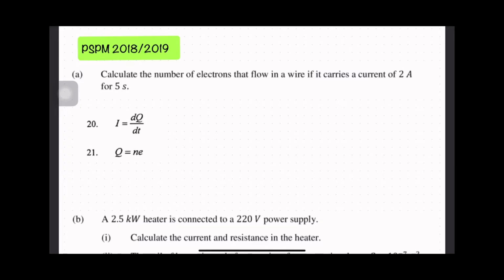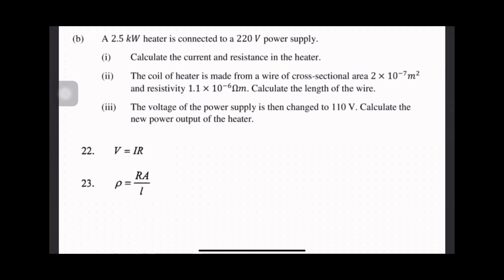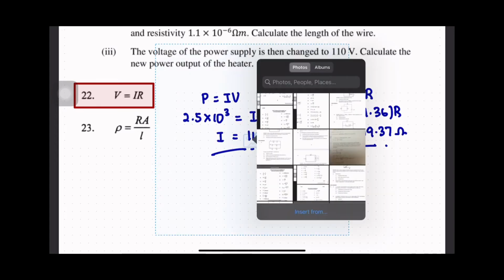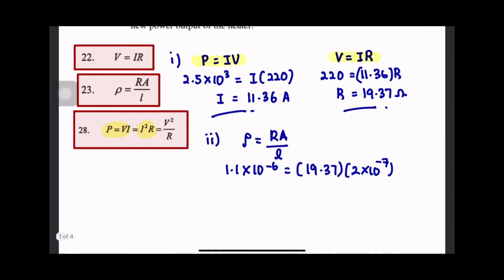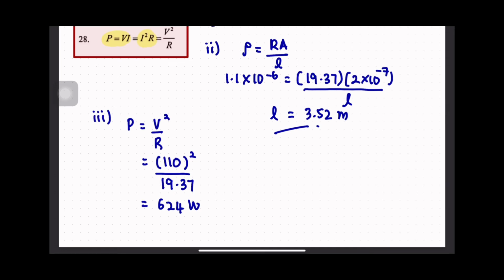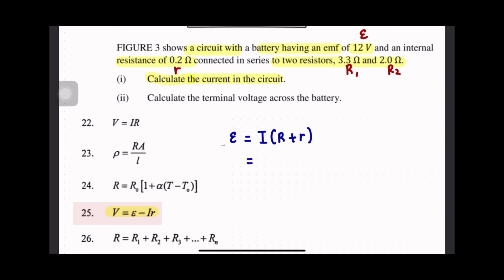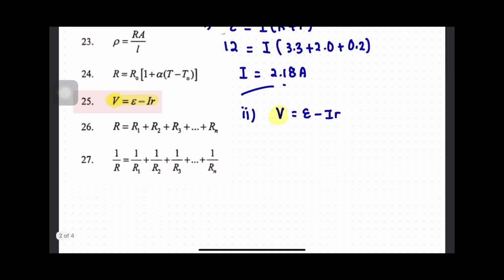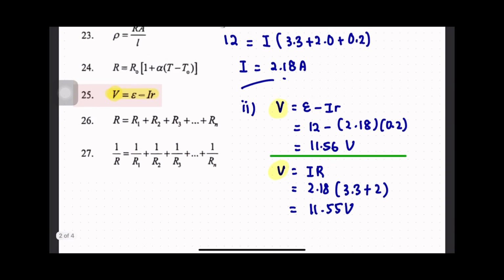REAL EXAM CHAPTER 3 2018/2019